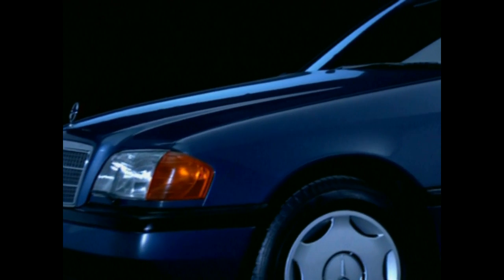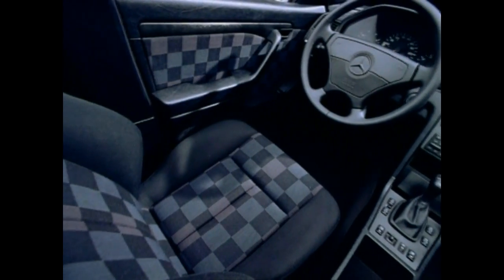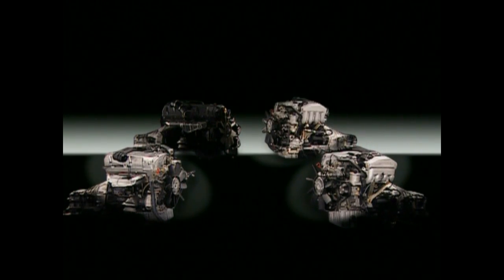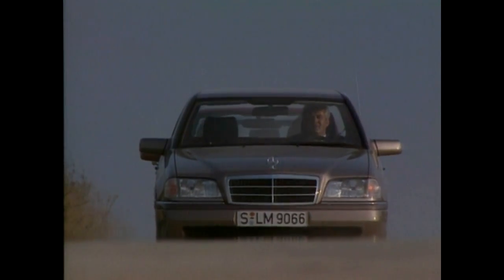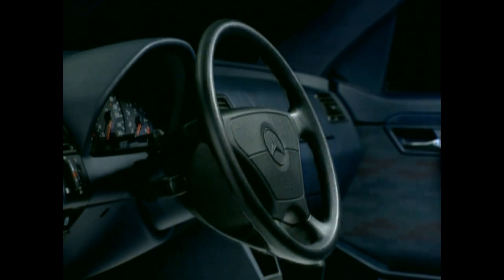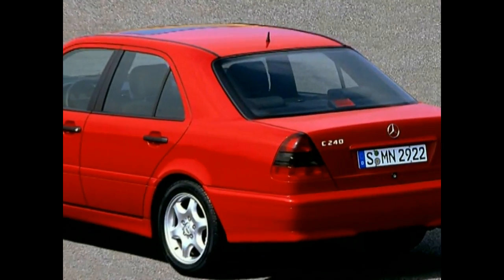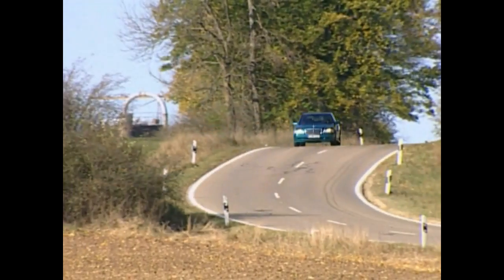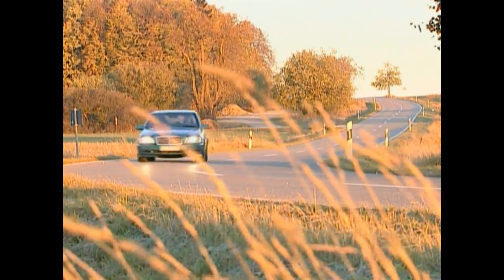Mercedes Benz C-Class Sedans W202 Specs Documentary